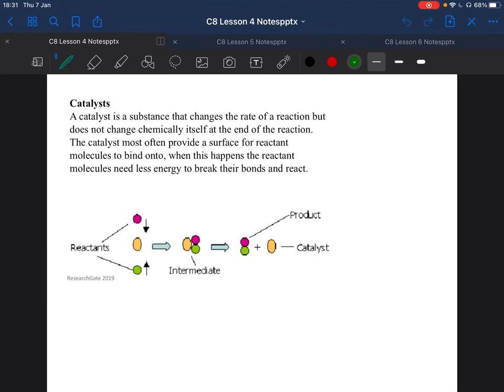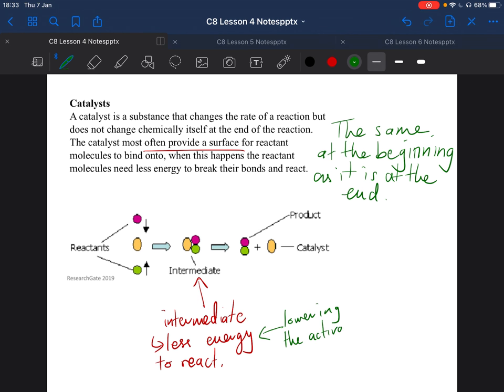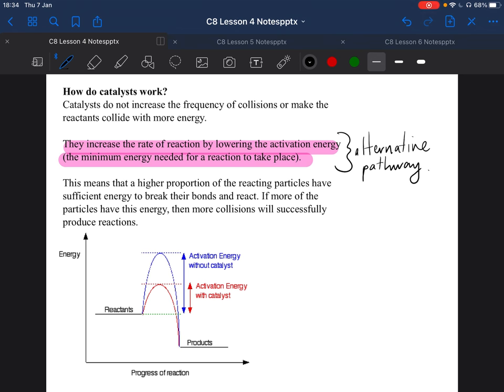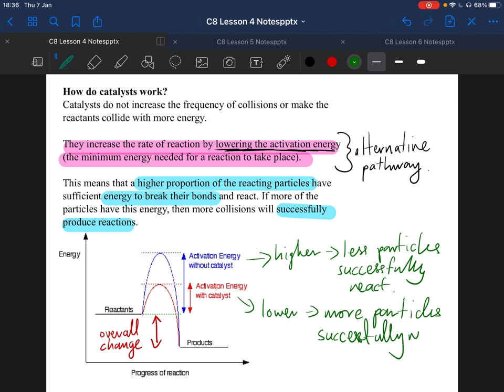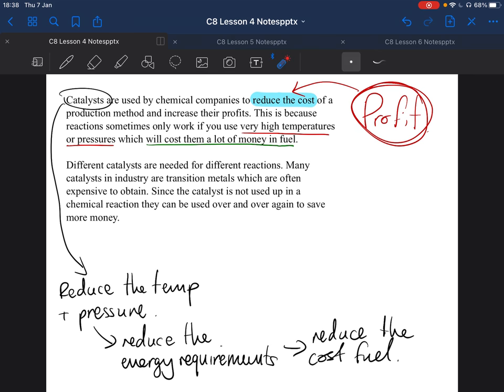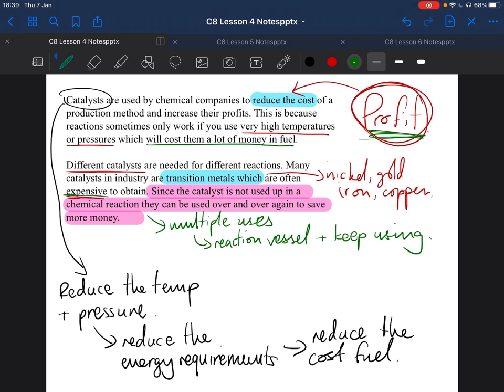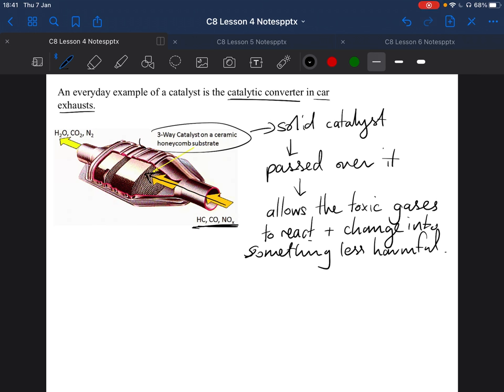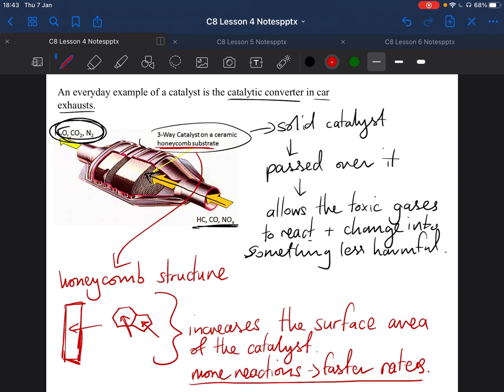GCSE Chemistry (9-1) 4. Catalysts changing the reaction rate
A video covering how a catalyst increases the rate of reactions including the effect on energy level diagrams and their use in industry.